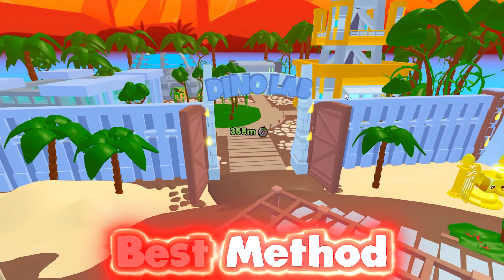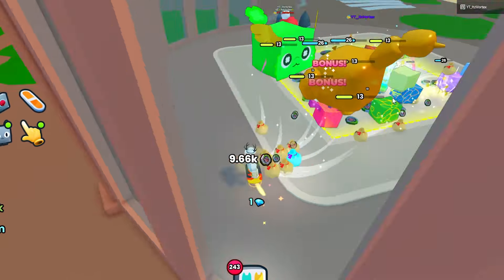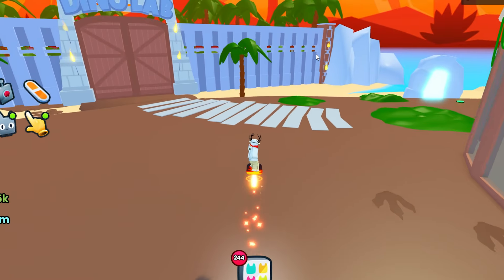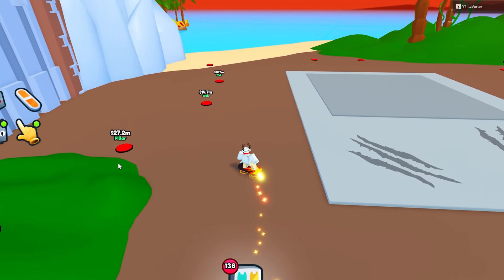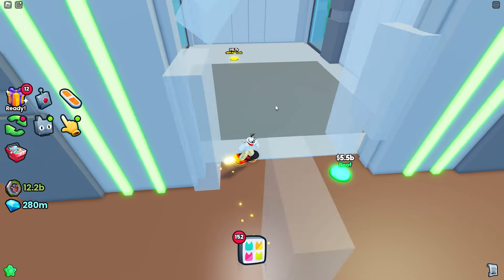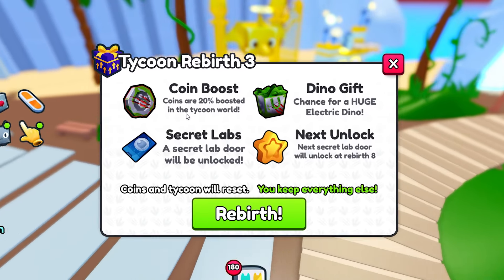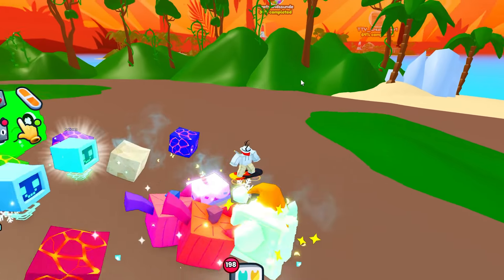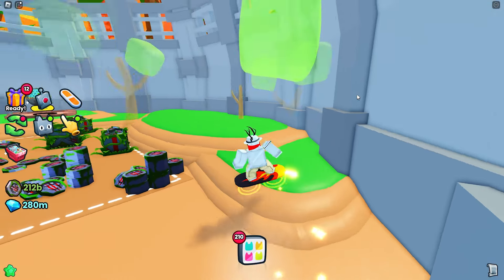The BEST METHOD To Get INFINITE TYCOON REBIRTHS In PET SIMULATOR 99!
The BEST METHOD To Get INFINITE TYCOON REBIRTHS In PET SIMULATOR 99! MAX TYCOON! And MUCH MORE!

💰 Earn coins!
🥚 Open eggs!
😺 Collect pets!
✨ Enchant and upgrade!
🗺️ Unlock worlds!
✔️ Trade pets!